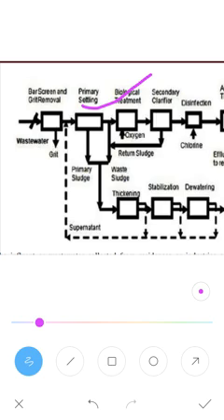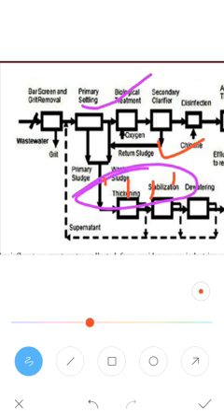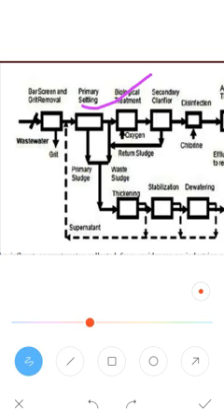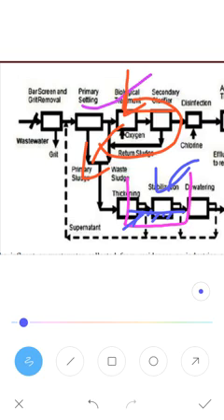Waste water Engineering 1.38